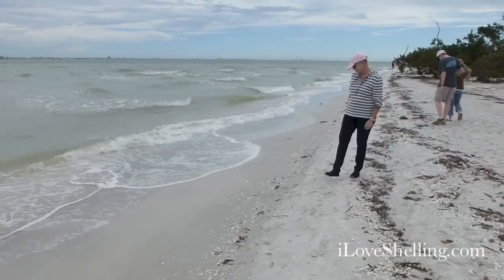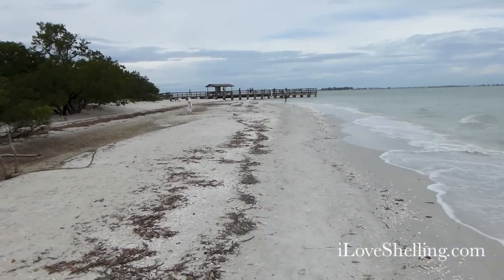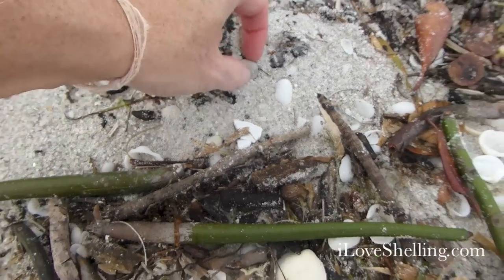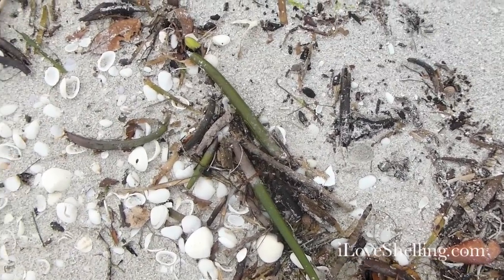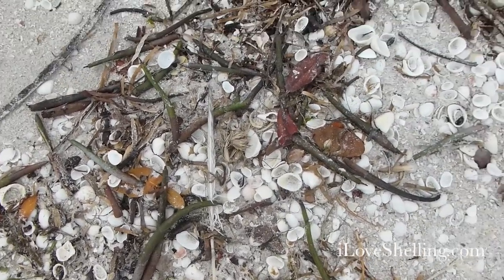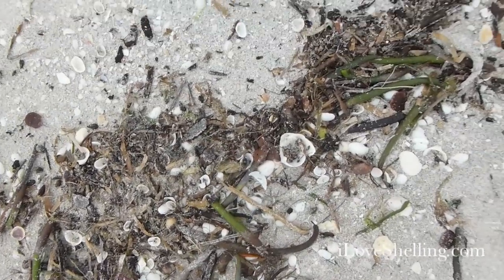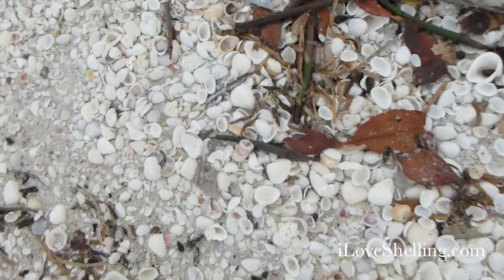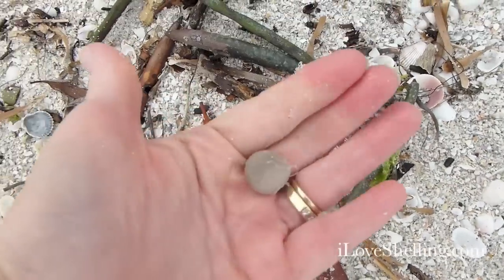Sea Pearl Burn Beans